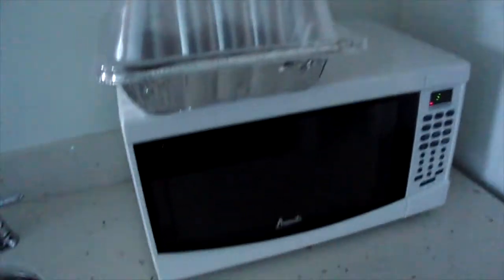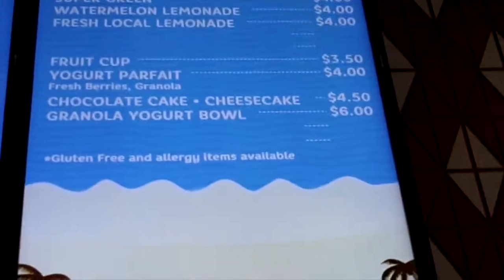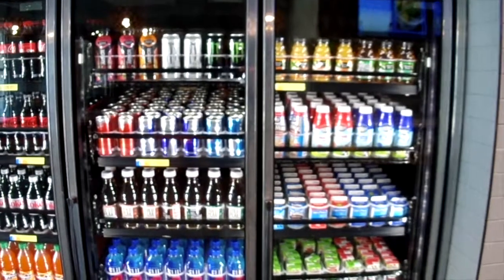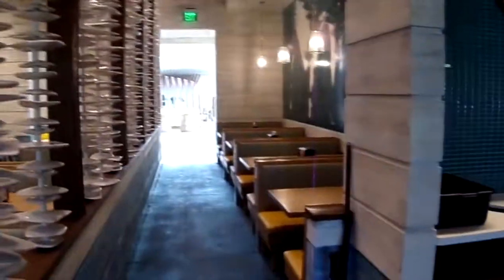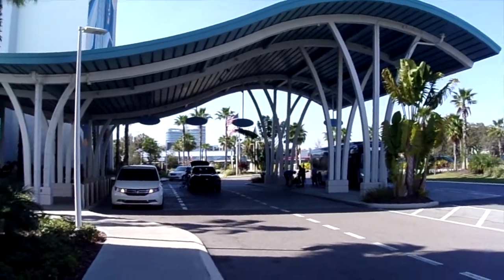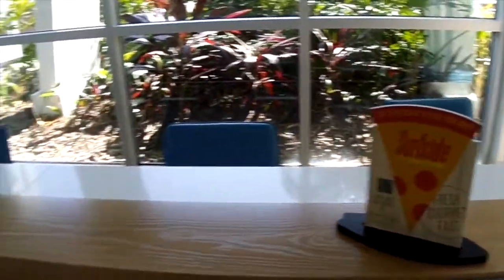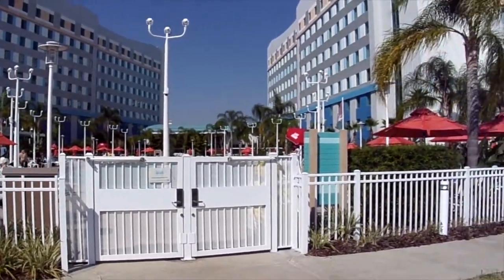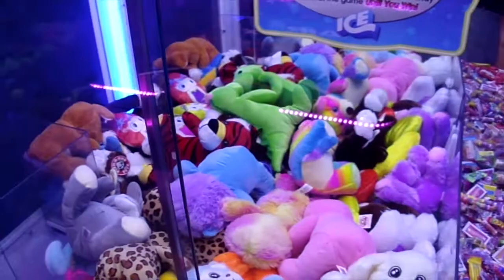Staycation at universal Endless Summer Resort Surfside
Universal's Endless Summer Resort Surfside Resort Tour.